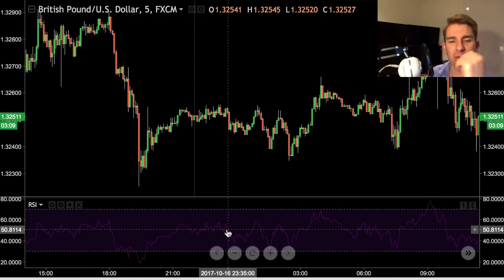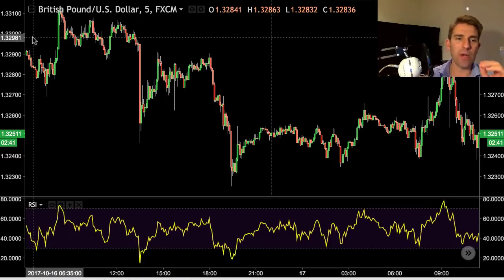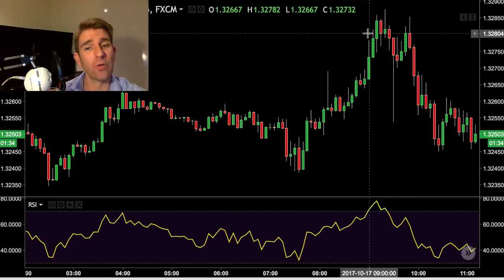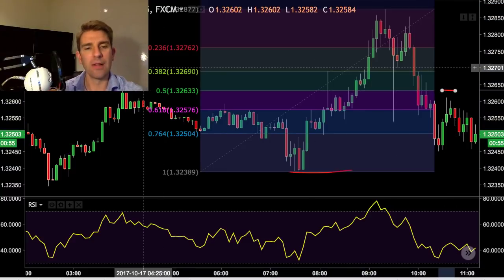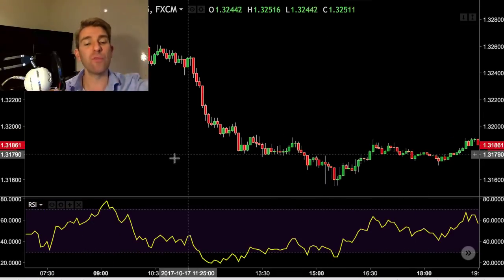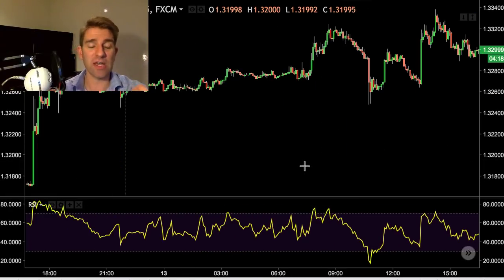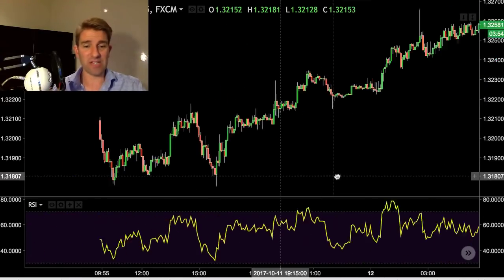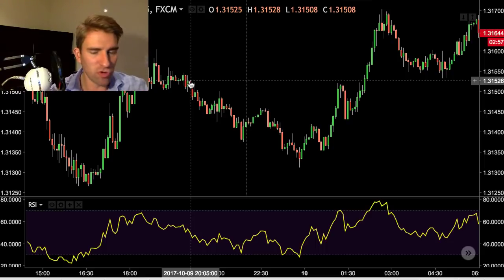5 Minute Forex Scalping Strategy using RSI ⛏️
5 Minute Forex Scalping Strategy using RSI. So we have the 14 period RSI (RSI identifies oversold and overbought conditions).  We want to be looking for shorts when we are overbought and longs when we are oversold.  In addition to that we are looking for the shooting star pattern.  This stops you getting caught out too much and you'll find that in many days you're not even taking the trades.  I wouldn't be using after big data; I would use it during normal trading hours but I think its a good foundation to build a strategy on.